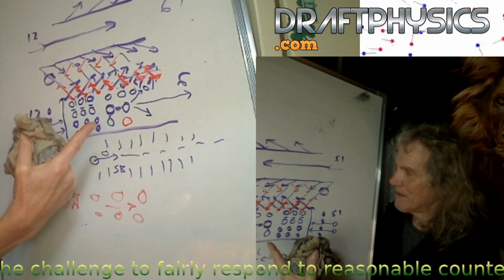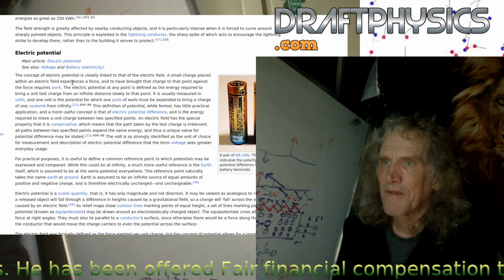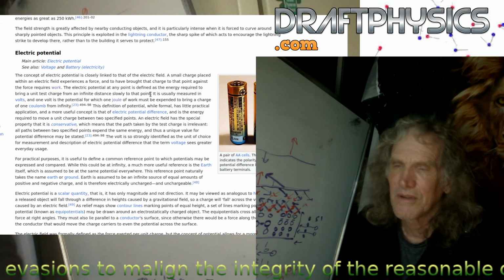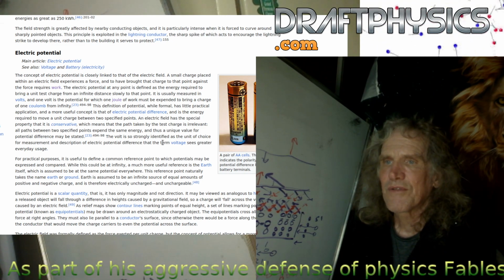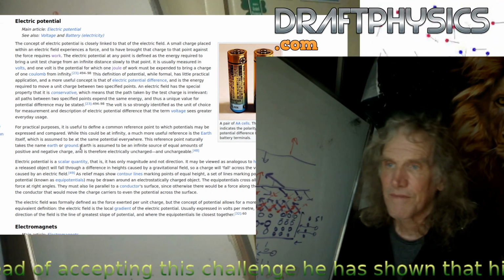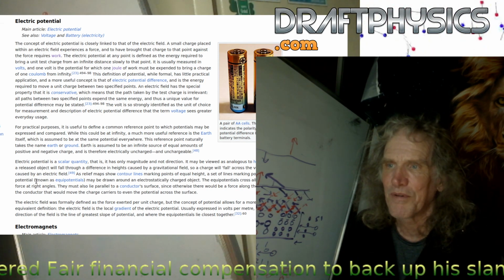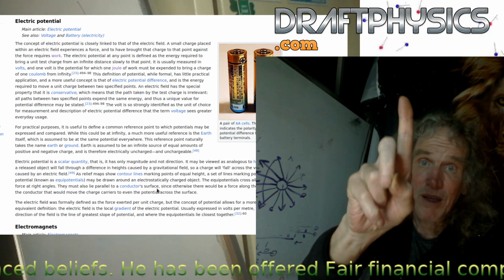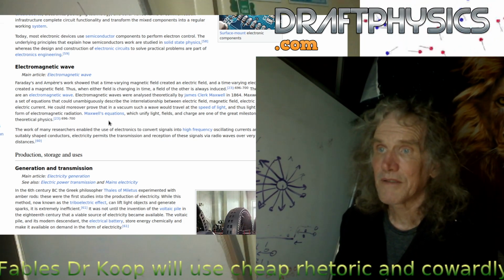Wikipedia Sucks vol#27: Electricity #3